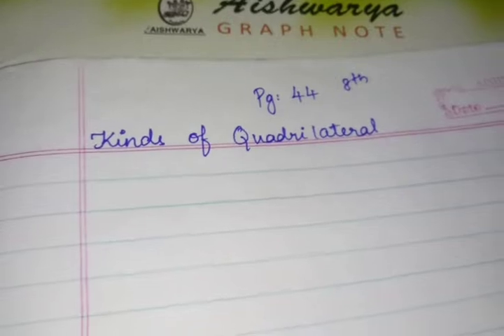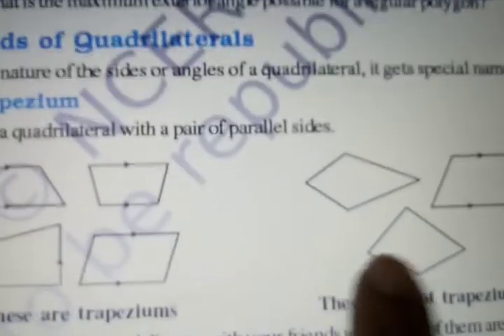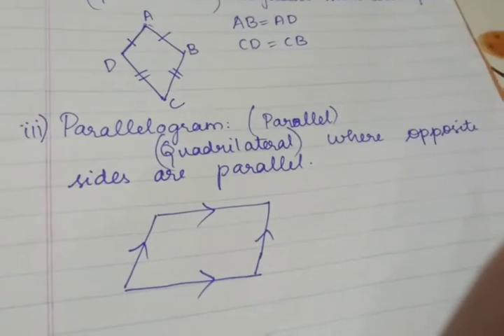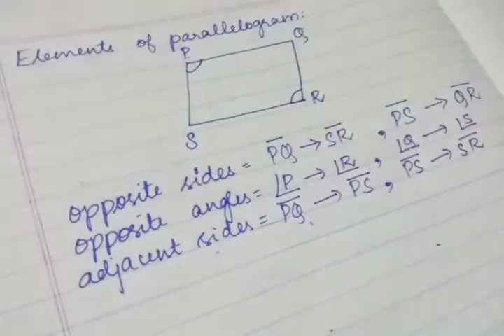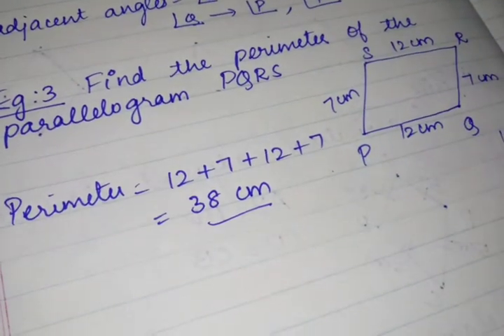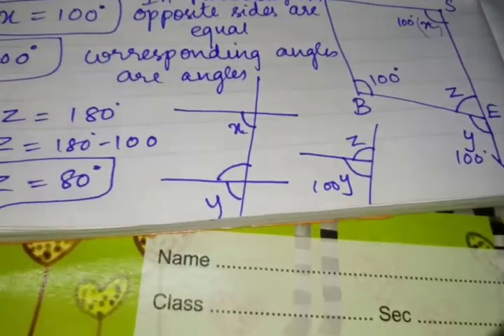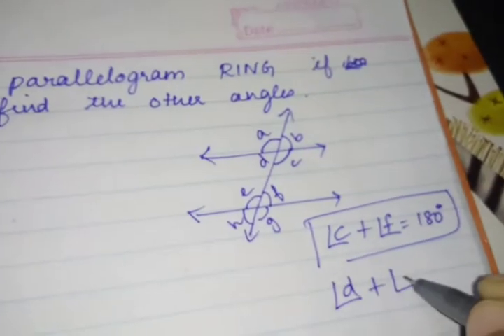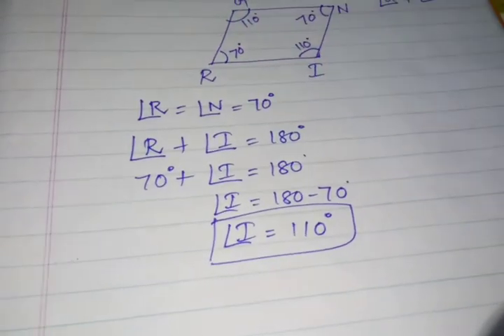Grade:8 Kinds of Quadrilateral